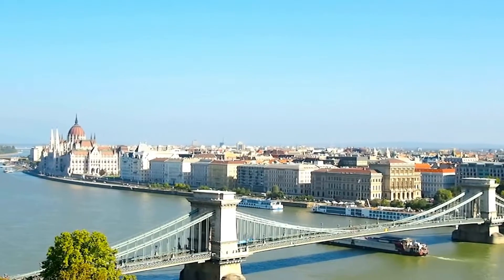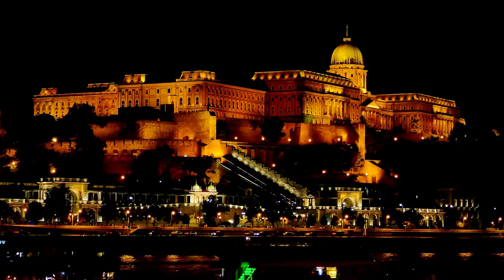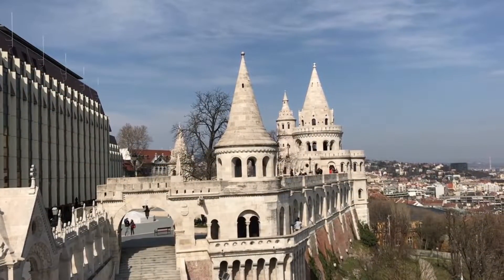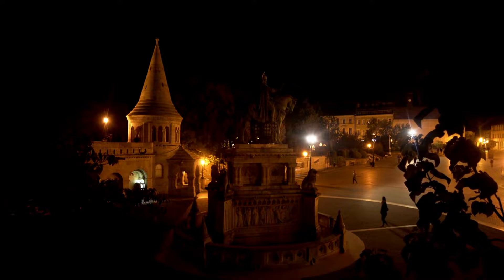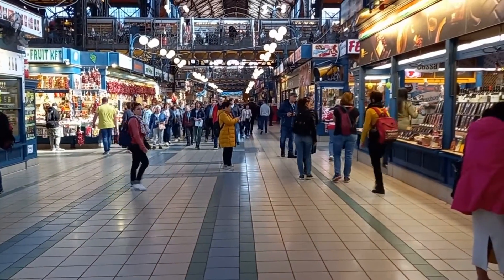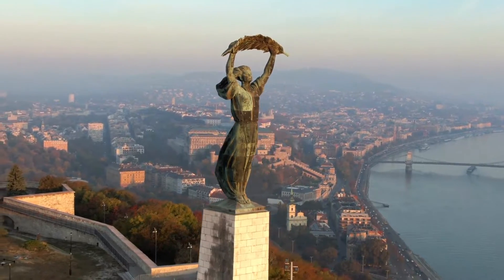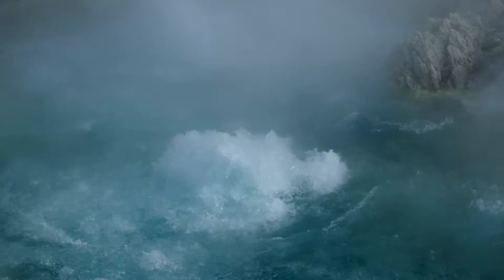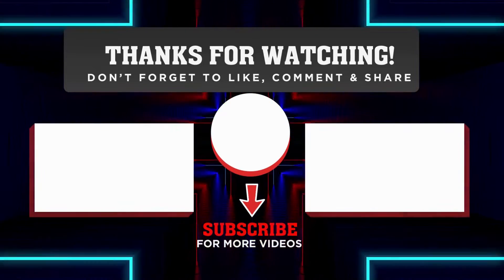Budapest Tour Video documentary | WorldCity Explorer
If you're interested to discover more about Touring Budapest Hungary A Travel Guide, you need

The video is presenting Touring Budapest Hungary A Travel Guide   but also try to cover the following subject:
-budapest travel tips
-budapest city guide
-budapest budget travel

Youtube is the very best place to visit when looking for videos about Touring Budapest Hungary A Travel Guide.
Touring Budapest Hungary A Travel Guide is certainly something that intrigues you and other people so I made this video about this topic.
If you want to discover even more about budapest travel tips I advise you to take a look at our other video clips
If you were trying to find more information about budapest travel tips or budapest city guide did this video aid?
 Maybe you would like to comment listed below and let me understand what else I can assist you with or information on Touring Budapest Hungary A Travel Guide.